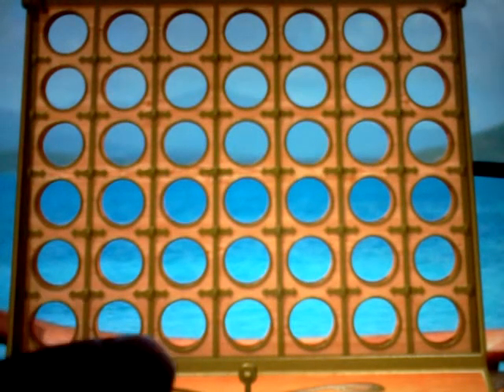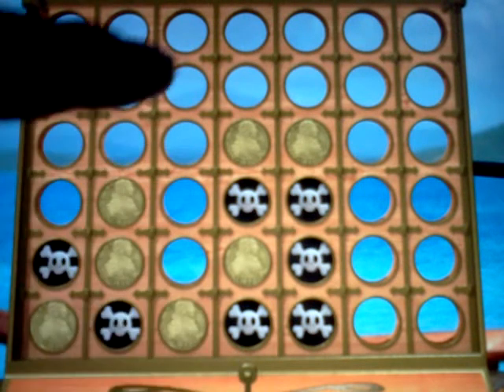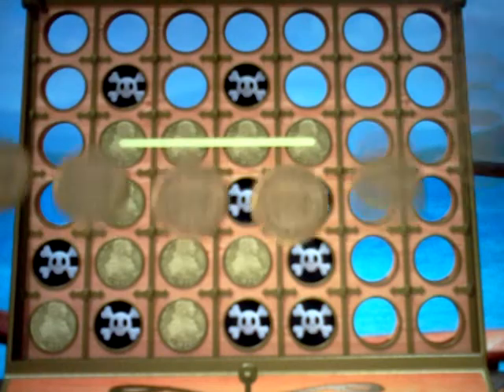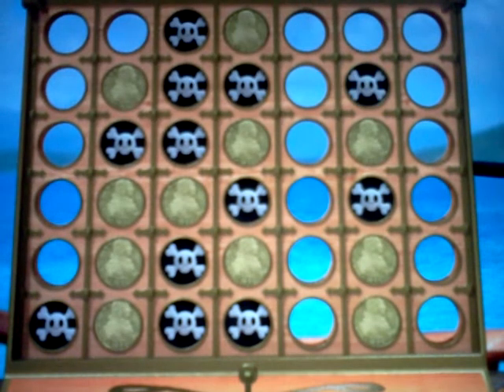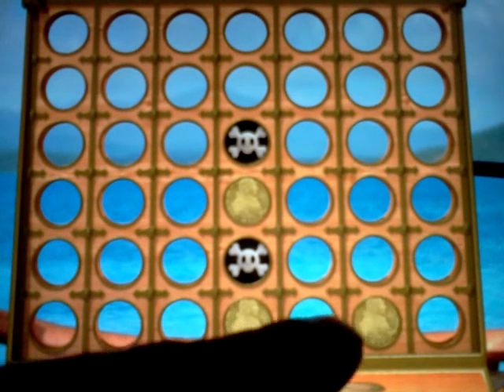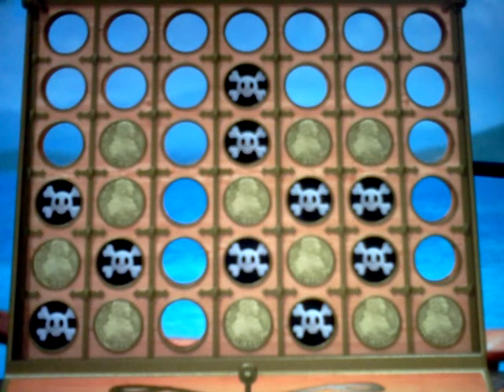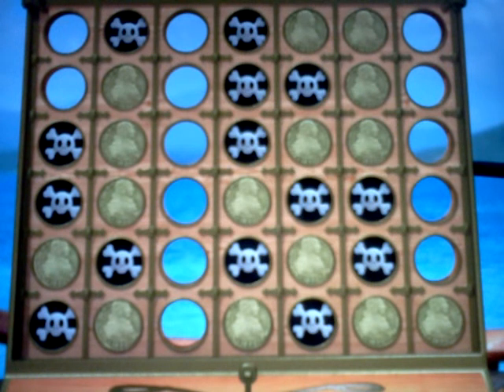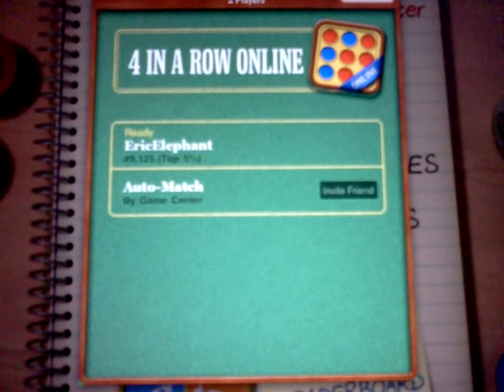Win Connect 4 : Tactical Analysis 2 : Cresphir vs ETE (Advanced)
I lost the first round on accident. I was trying to explain the game, and accidentally touched the screen. Ooops!
To Win Connect 4, watch this! Learn how advanced players think. My other videos explain the terminology such as: "Mega 7", "Seven", "Two-One Split", "Snake Eyes", "Inchworm", "Triple Horizontal", etc...
I use upgraded 4 in a Row Online app, so I get the pirate and zombie theme.